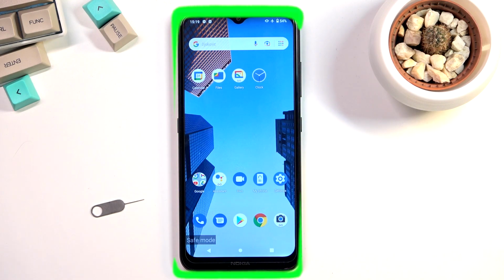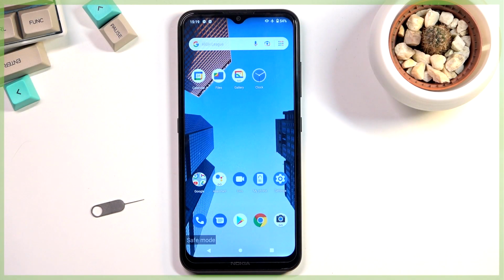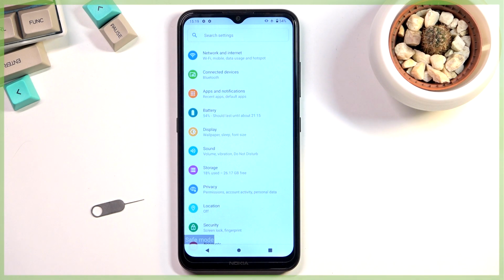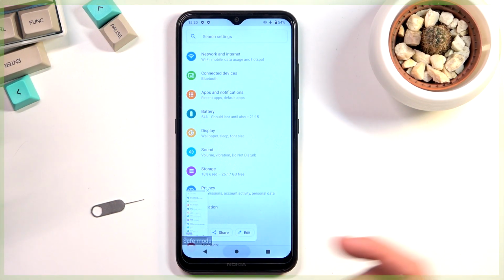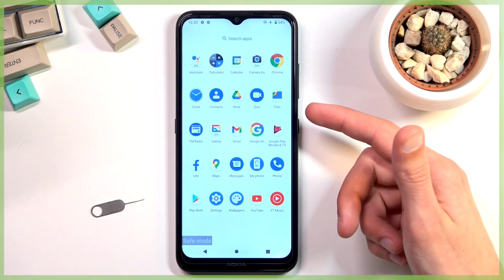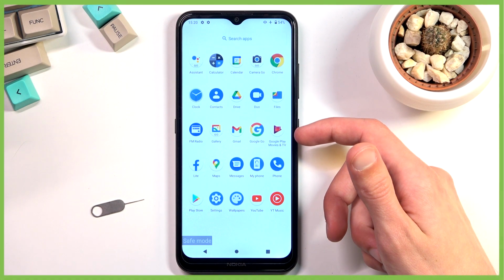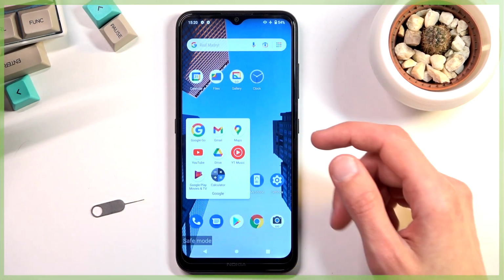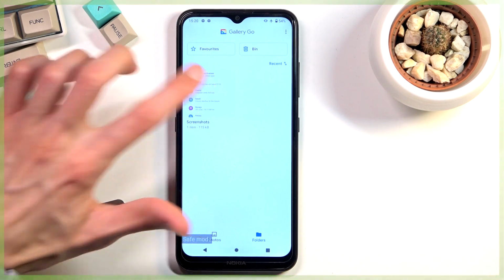NOKIA 1.4 – How to Take a Screenshot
If you want to capture what's on your screen with your NOKIA 1.4, this video will show you the easiest way to take a screenshot. Learn how to quickly save anything you see on your NOKIA 1.4, whether it's a message, a setting, or any important information. We’ll walk you through the exact button combination you need to press, where to find your saved screenshots in the gallery, and tips for making sure your screenshots are saved correctly. This step-by-step guide is perfect for anyone new to the NOKIA 1.4 or anyone who wants a quick refresher on taking screenshots with this device.

How to take a screenshot on NOKIA 1.4?
Where are screenshots saved on NOKIA 1.4?
How to find captured screenshots in the gallery on NOKIA 1.4?

0:00 Introduction
0:07 Find the content to capture
0:15 Press Power and Volume Down buttons
0:25 Locate the screenshot in the Photos app
0:40 Viewing the screenshot in the gallery
0:55 Recap and closing